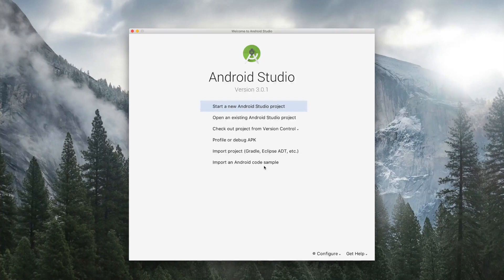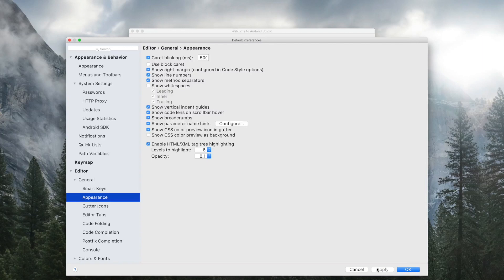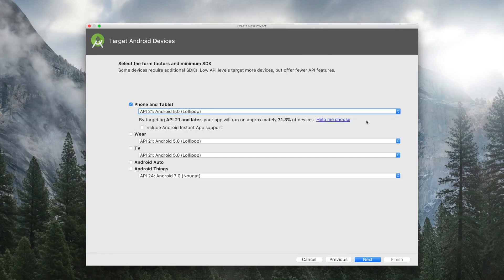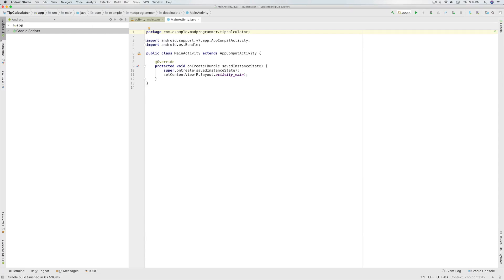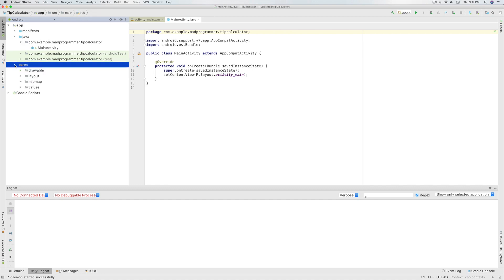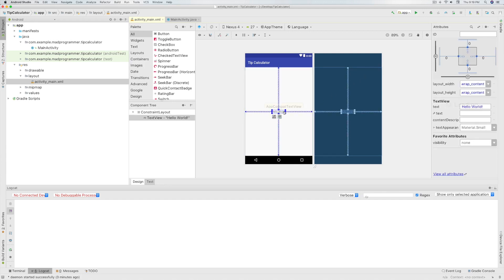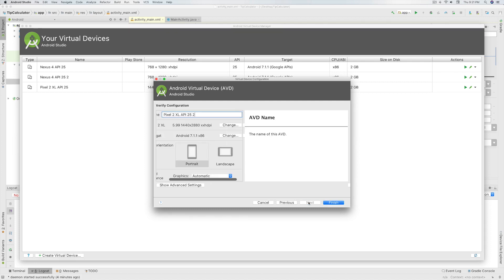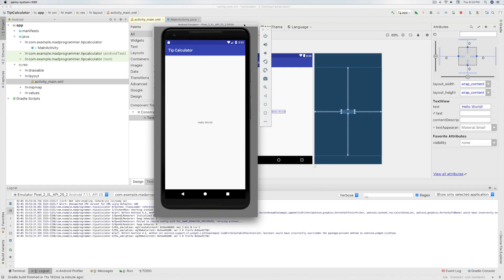Android Studio Tour | Android Oreo Tutorial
In this video, you will get to know the parts of the android studio and how to run your apps on emulators